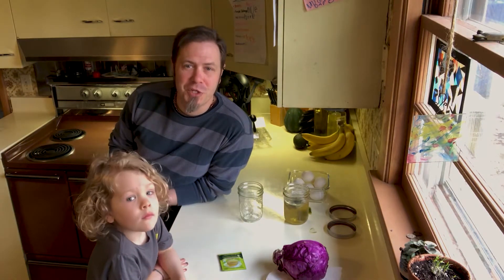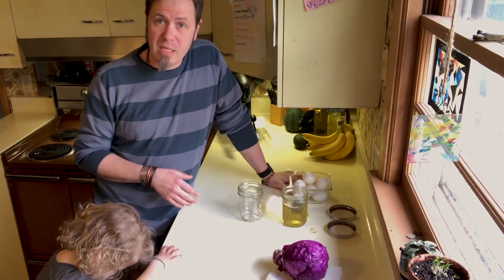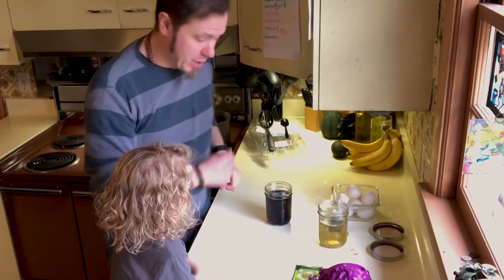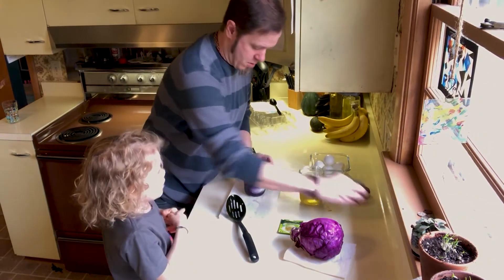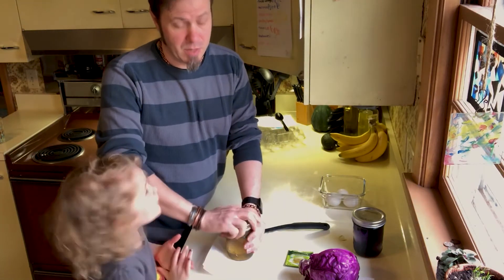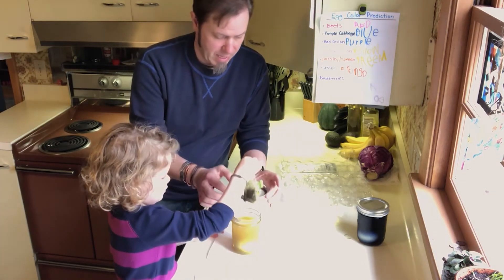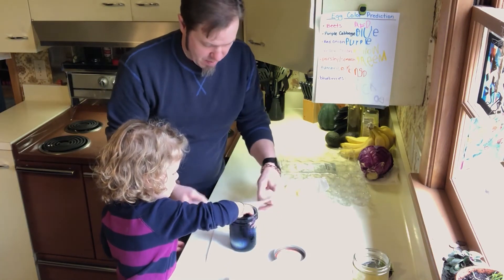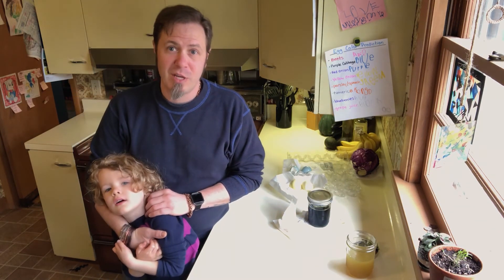Creative Quarantine: Natural Egg Dyeing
Episode 3: Learn how to dye eggs with natural ingredients, as Aaron Reimers hosts this week's bonus "eggisode", with a very special guest!

nwtc.edu/artisancenter

Your friends at the Artisan and Business Center are here to help inspire your creative side and make the most of our current downtime, with a series of “Do It from Home” video projects called, “Creative Quarantine”. We look forward to seeing your creations and hope you’ll share them with us. It’s a great way to connect with others and have some fun. We hope you enjoy!